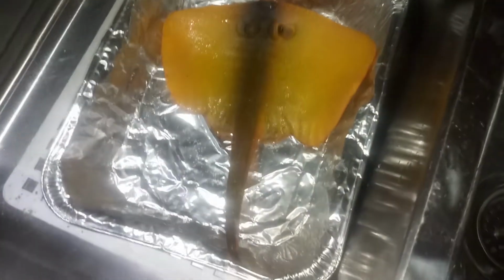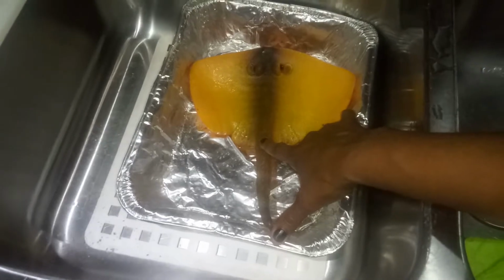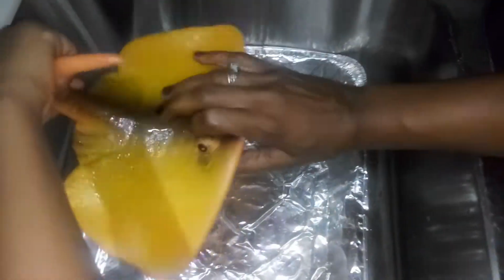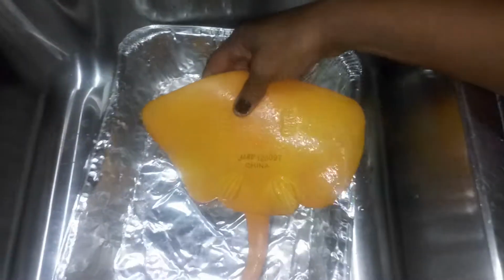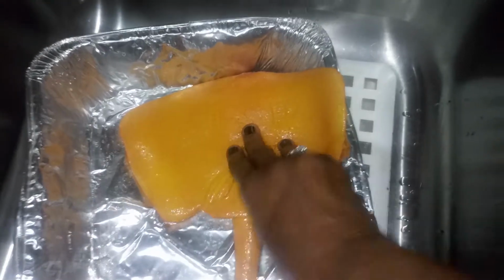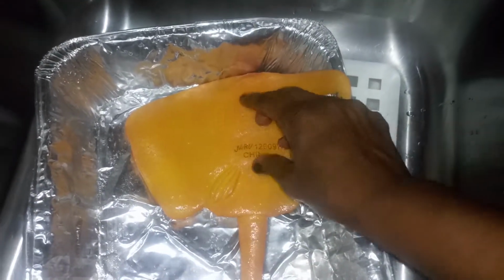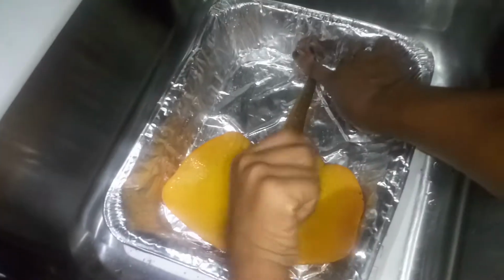Sting ray part 2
After 4 days in cool water this is the new size.